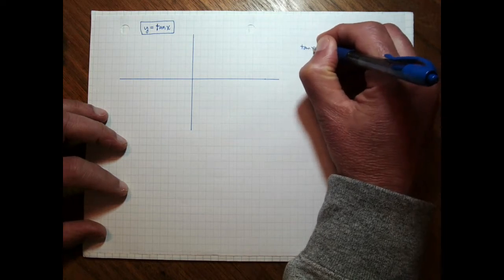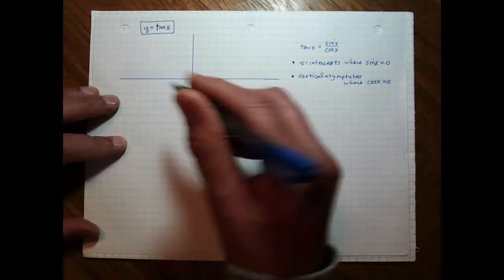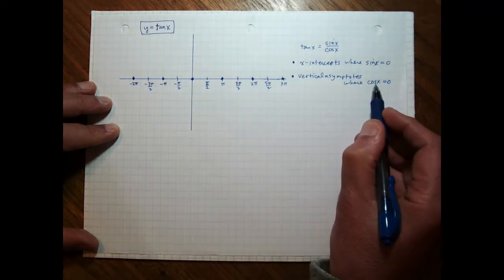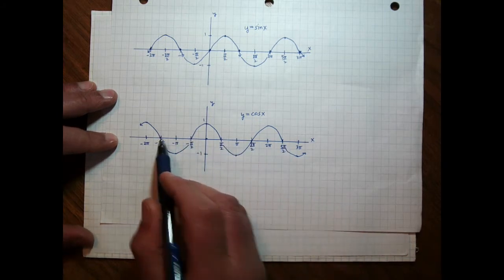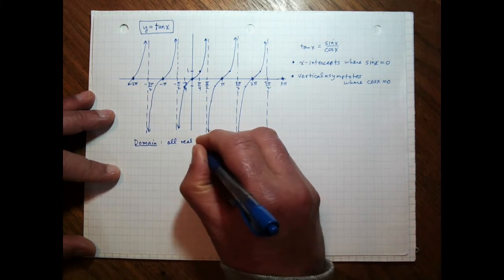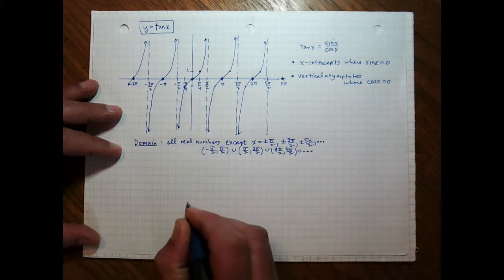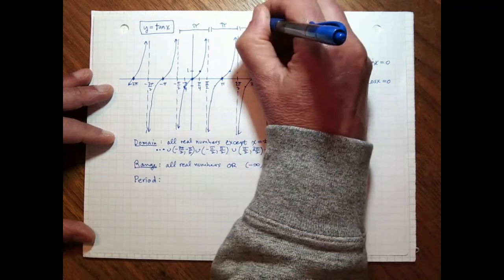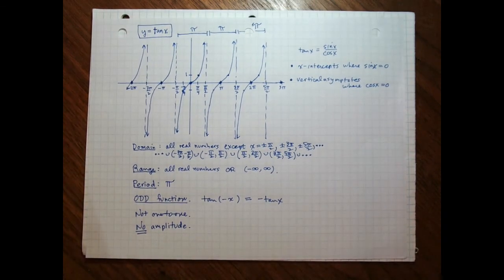MATH 95 Tangent Graph SHORT Version (002)